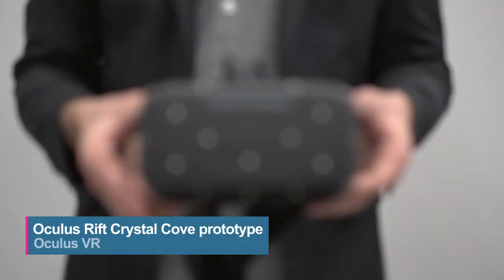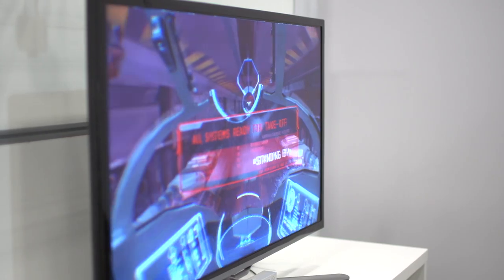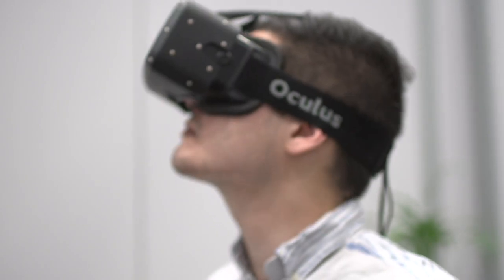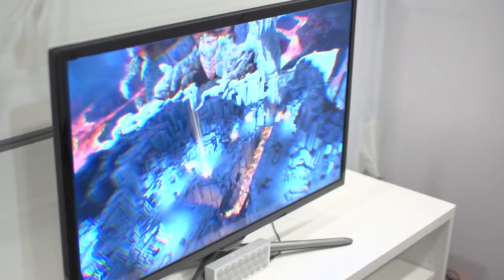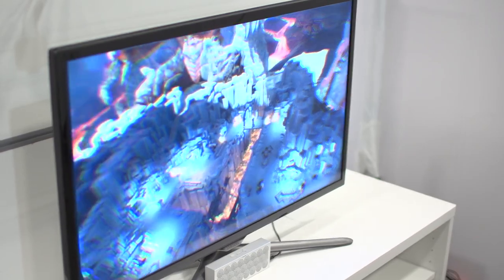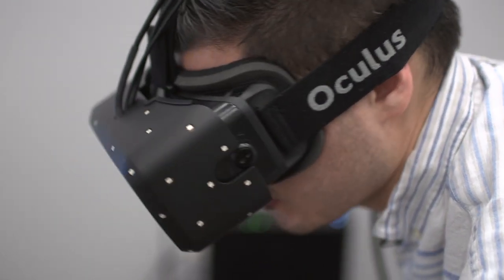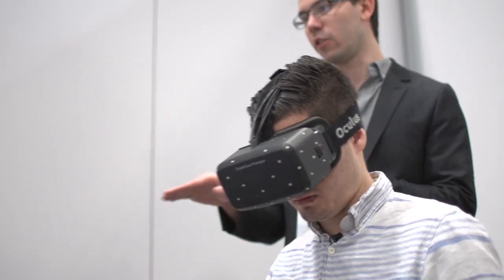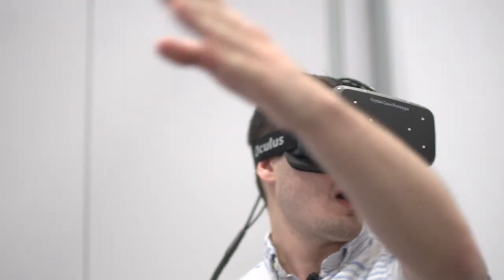Oculus Rift hands on @ CES 2014: TechRadar talks with Co-Founder Nate Mitchell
We chat to Oculus Rift Co-Founder Nate Mitchell about the new Crystal Cove prototype, featuring reduced motion blur and advanced tracking capabilities.